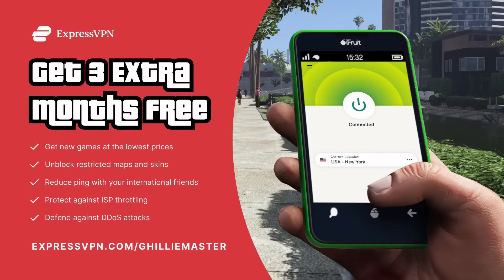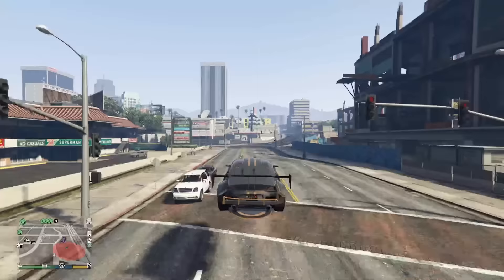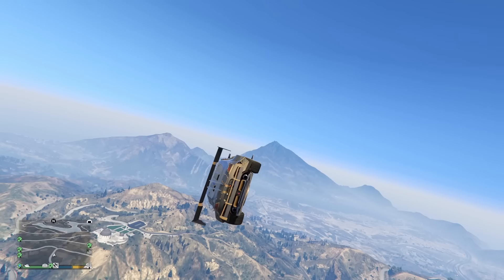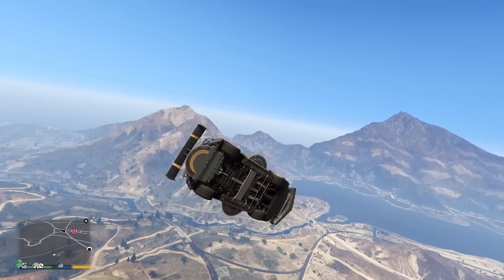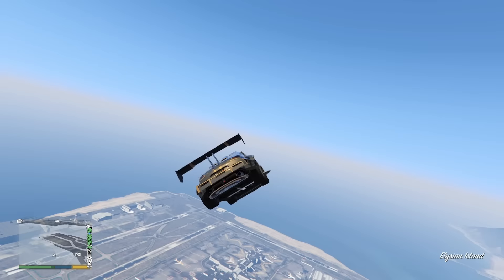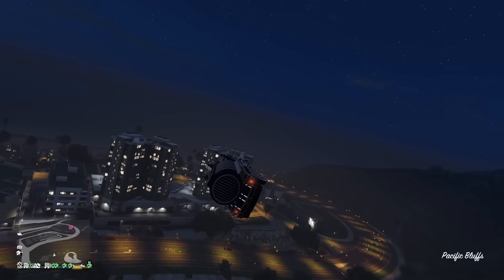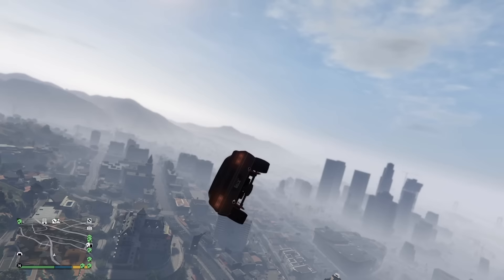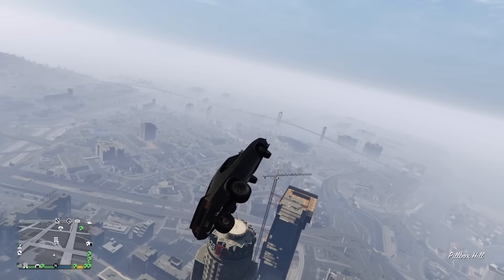How to Make Vehicles FLY In GTA Online! (Shunt Hopping Tutorial 2023)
I showcase the classic method used to fly Arena War vehicles in GTA Online, called Shunt Hopping. Utilizing the vertical and shunt boost to continuously fly through the air. I give some tips and show how to do some more advanced maneuvers with this technique in this video.

📃 CREW INSTRUCTIONS
1. and see the mstr requests channel for further instruction!

5️⃣ TOP 5 SUBMISSION INSTRUCTIONS

1. Upload UNEDITED clip to YouTube as Unlisted
2. Email the video link to along with a line saying "I give GhillieMaster permission to use this clip in a video..." with the subject line containing the theme of the submission. Also write what name you want to be called by in the video.

🎵 MUSIC USED IN VIDEO:

Artist/Composer: Tangerine Dream, Woody Jackson, The Alchemist, Oh No & DJ Shadow
Song name: 05. North Yankton Memories - Monkey Business Mission Music Theme
Album: Volume 2: The Score
Made/Released: 24-25 September 2013